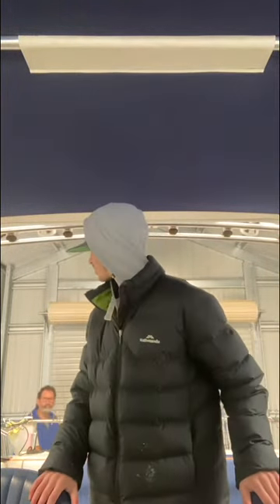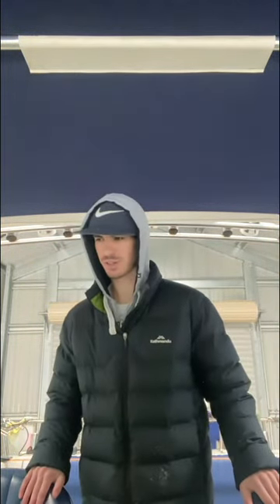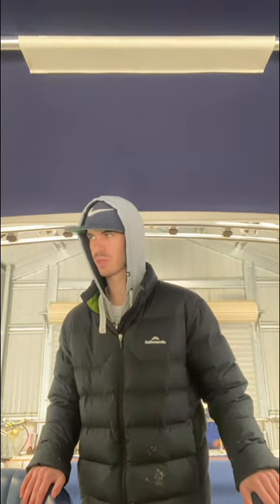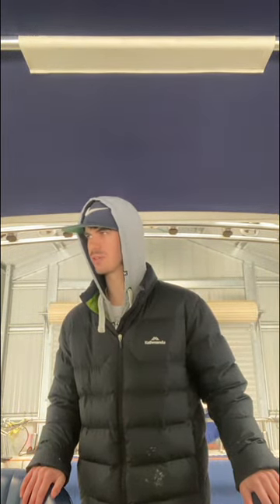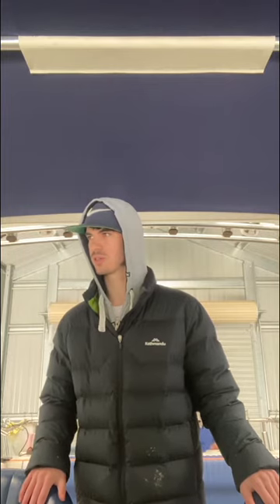Whiting, squid and gummy shark fishing update 2020!!